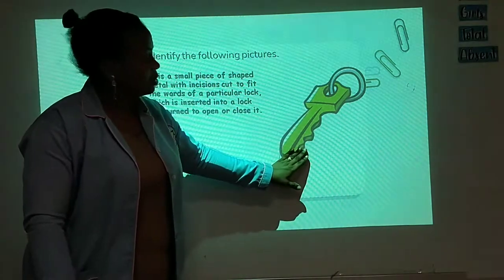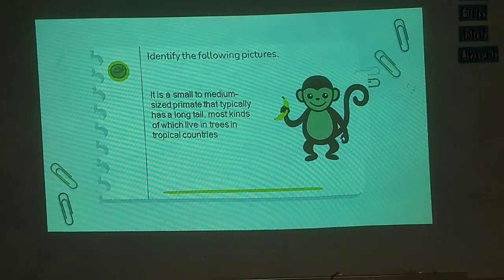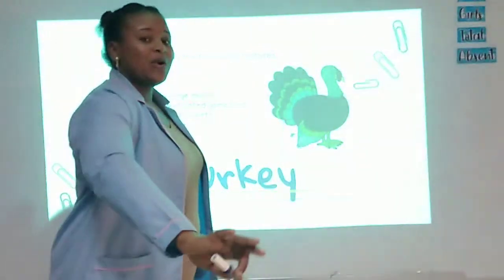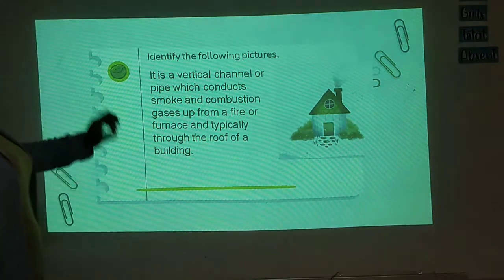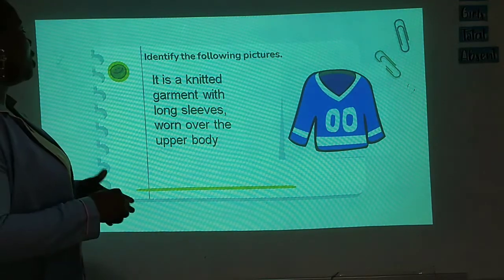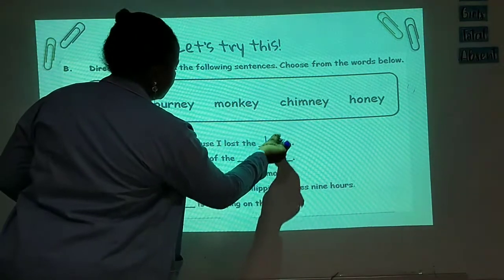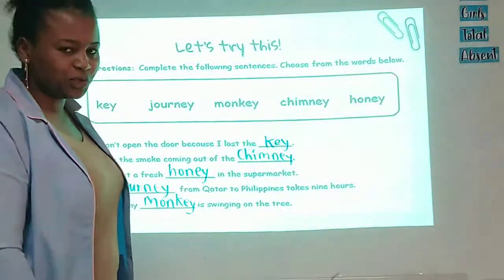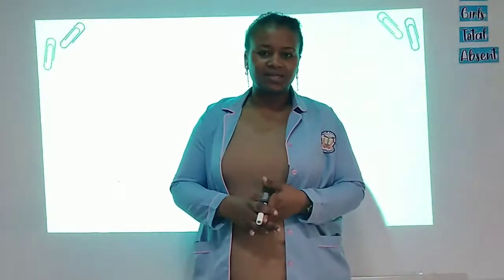Spelling words week 15